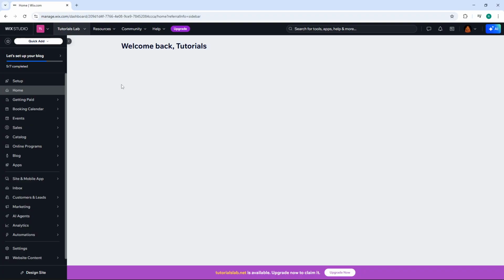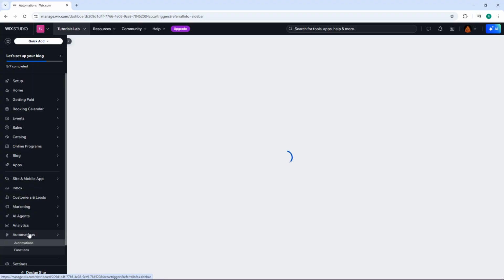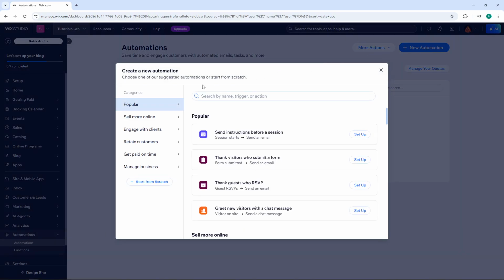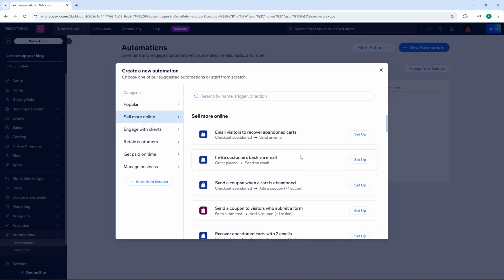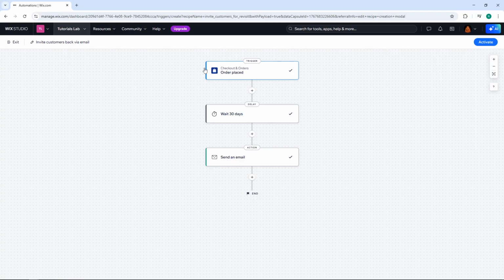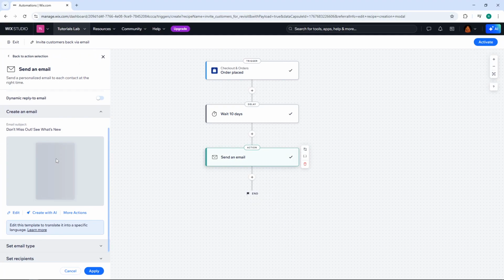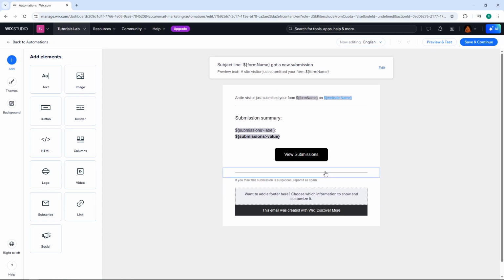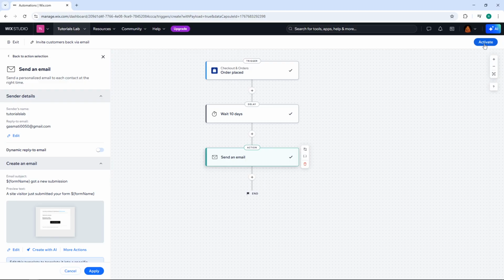How to Set Up Automated Emails in Wix (Tutorial 2026)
Along the way, you'll learn how to set up automated emails Wix, Wix automated email setup tutorial, create automated emails on Wix, enable email automation in Wix, Wix marketing automation for emails, setup autoresponder emails using Wix, Wix email sequence automation guide, build automated email campaigns Wix, adding automated emails to Wix site, learn to automate emails with Wix, Wix email automation step-by-step, configuring automated emails in Wix